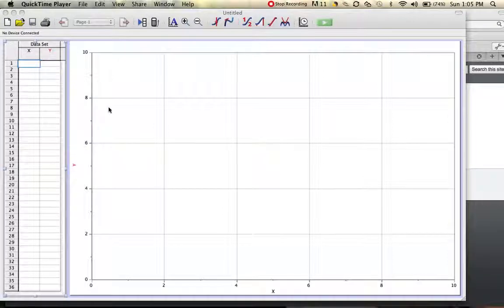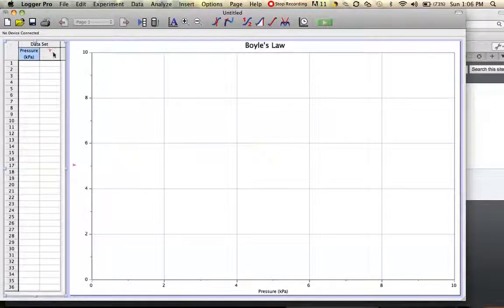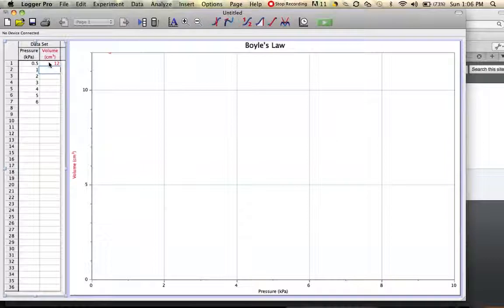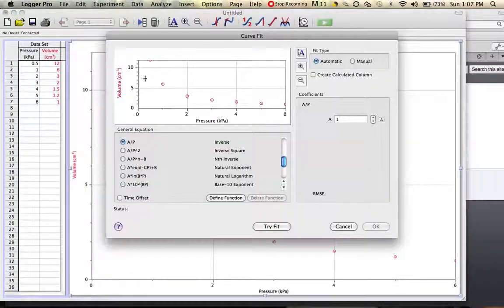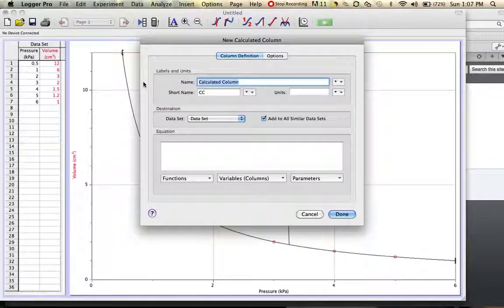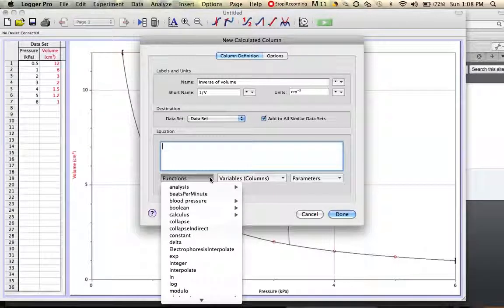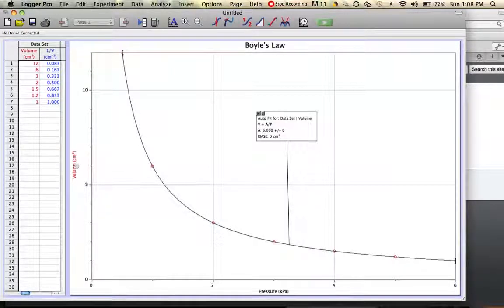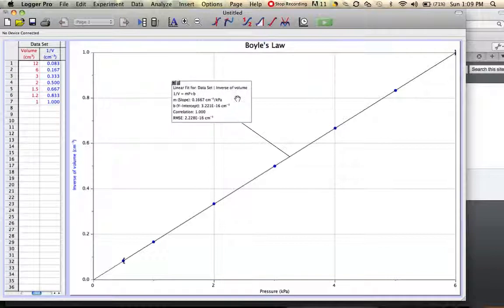How to add calculated columes of data